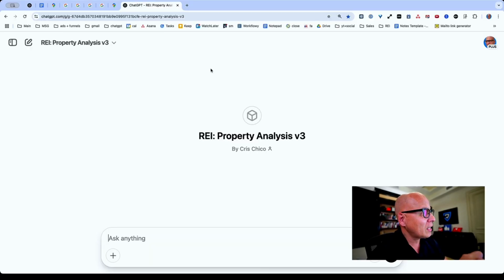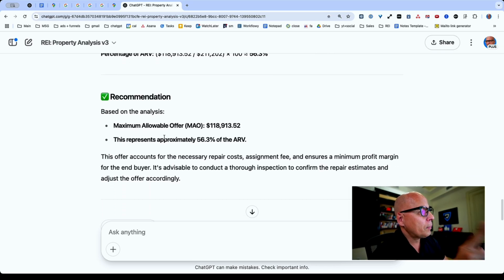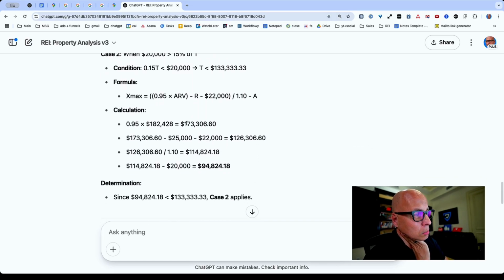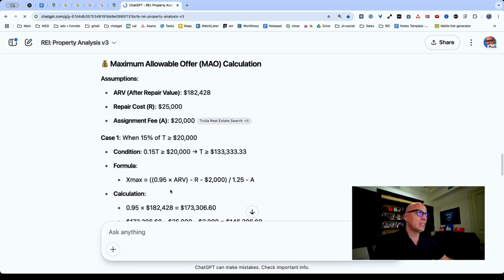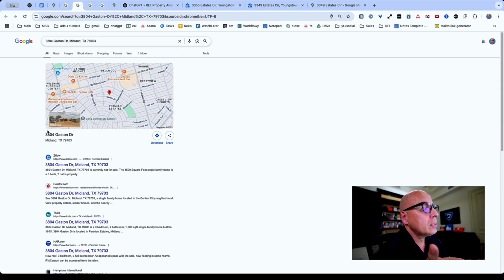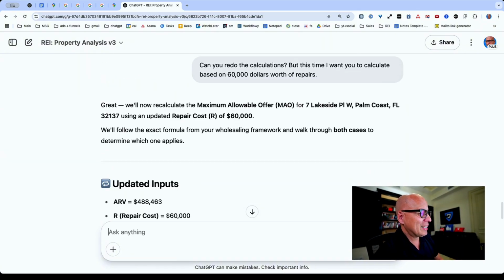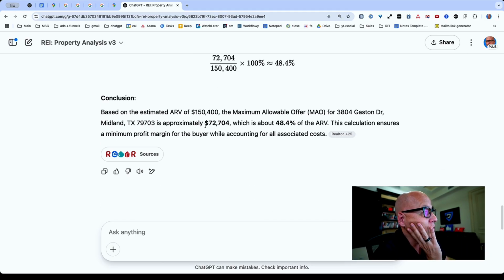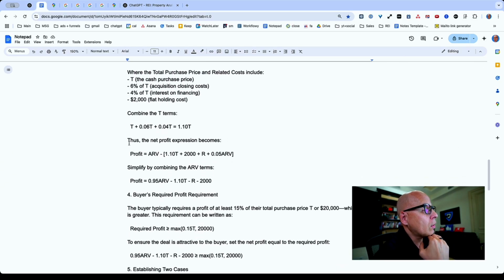I'm Now Using A.I. To Analyze My Wholesale Deals (Free Guide)